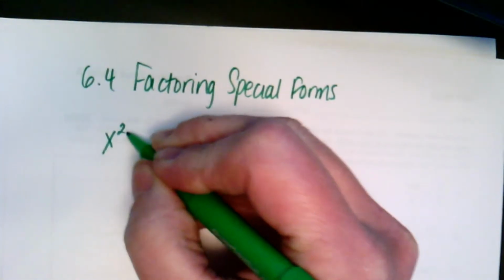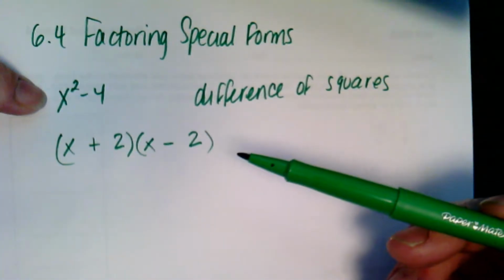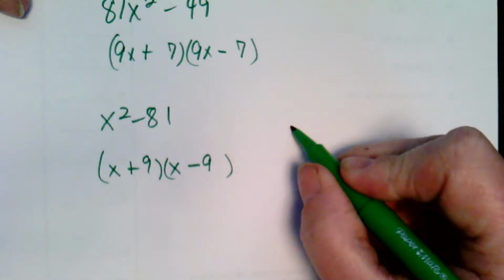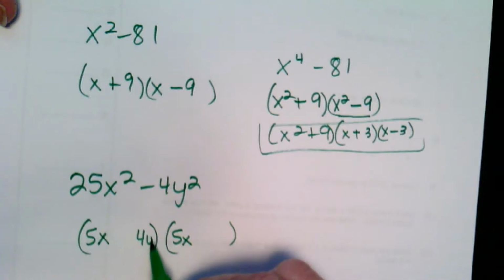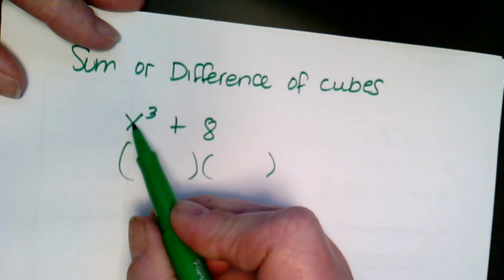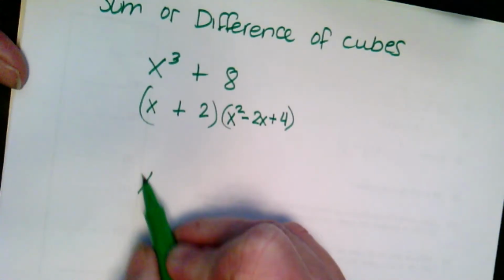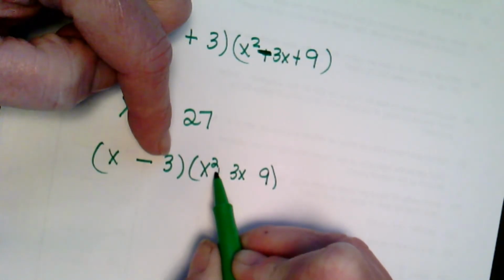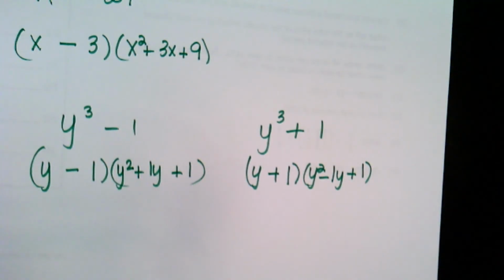6 4 factoring special forms